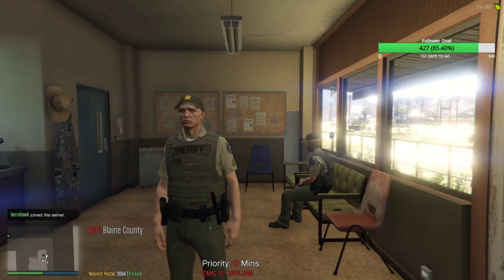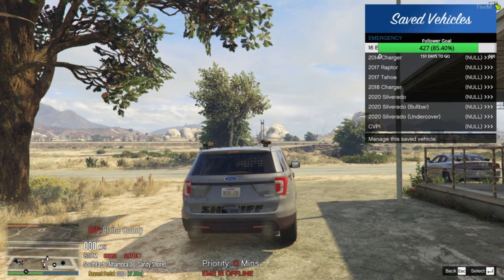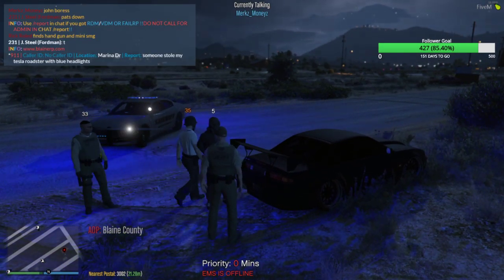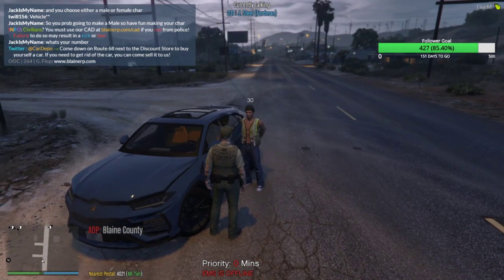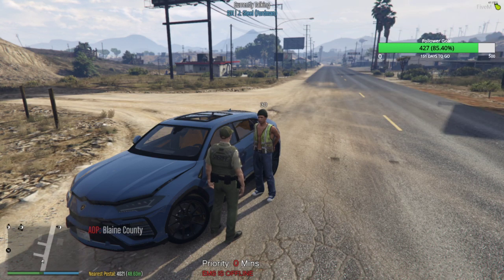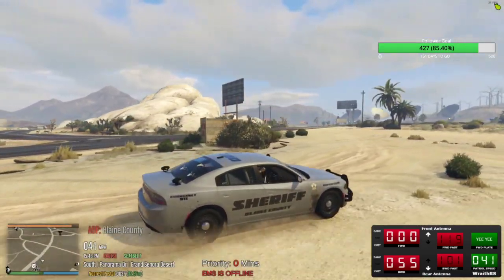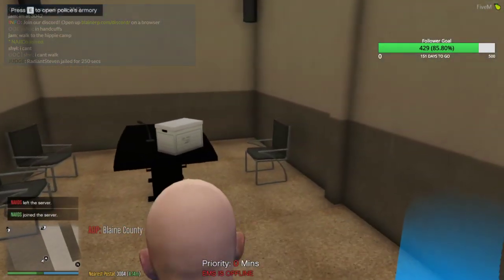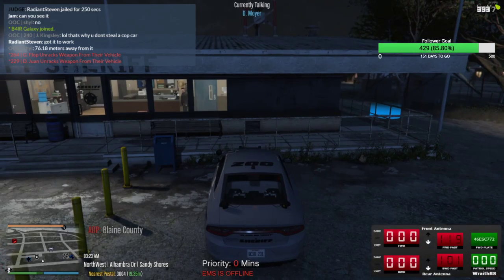LIVE LEO Ep. 22 | Blaine RP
Once again, Twitch muted a part of the video containing a copyrighted police siren. Come on Twitch, it's just a police siren! What kind of harm could it do on copyright?!

The flagship series of the FordmanLive Twitch and YouTube channels follows my adventures as a cop on the Blaine RP FiveM server. With over 15 episodes aired so far, LIVE LEO has become the longest running series I have ever done. Each episode brings you up close and personal with police work, annd documents what some might call the dirty work police officers do. I prefer to call it the best thing to roleplay as on any FiveM server, regardless of what happens. Gunfights, police pursuits, civil arguments, you see it ALL on this series!

BlaineRP focuses on roleplay in the Blaine County area of the Grand Theft Auto 5 world. Encompassing town like Sandy Shores, Harmony, and Paleto Bay, there's no shortage of places to go and create some RP scenes for both cops and the other civilians.

LIVE LEO episodes typically air Thursdays through Sundays, but they can air on days I either have off from college, work, or both. There is no set schedule for episodes either, and as such, episode durations will vary from episode to episode. Expect episodes to be anywhere from 1-3+ hours in length!

ENJOY THIS EPISODE OF LIVE LEO, AND CATCH EPISODES LIVE ON MY TWITCH PAGE!